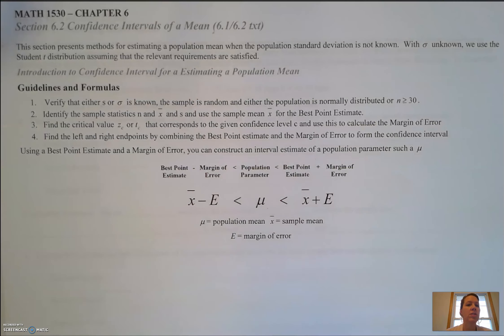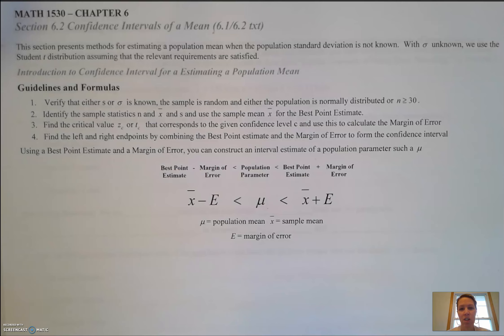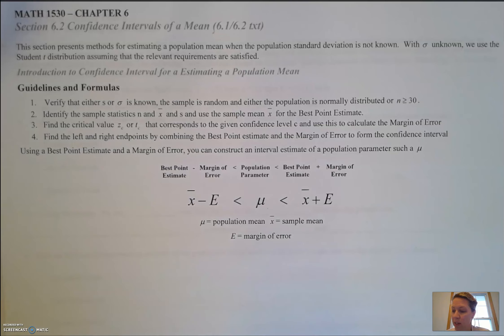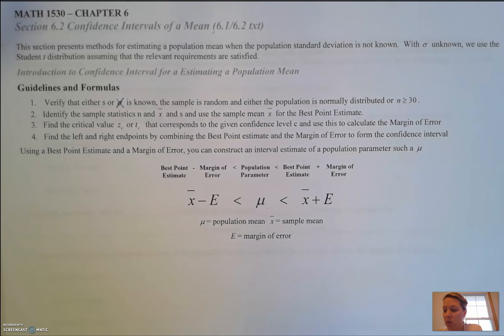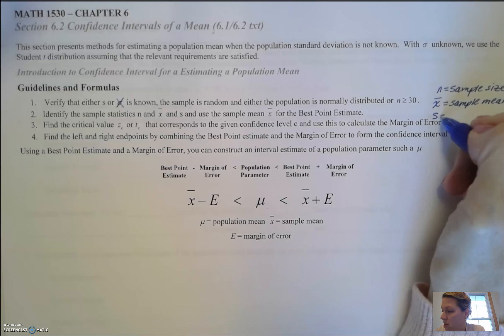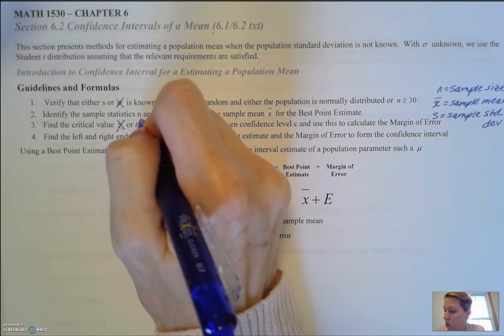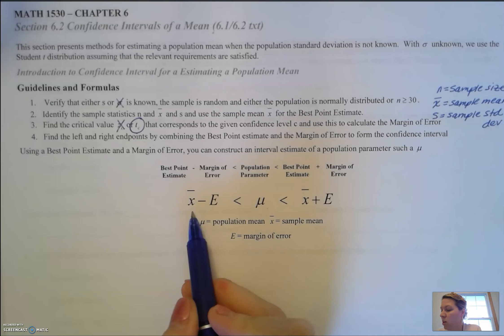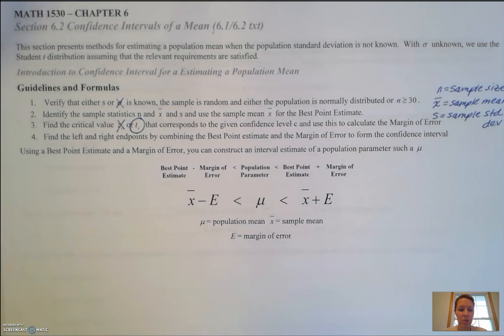6 2 Introduction Confidence Intervals for Mean t